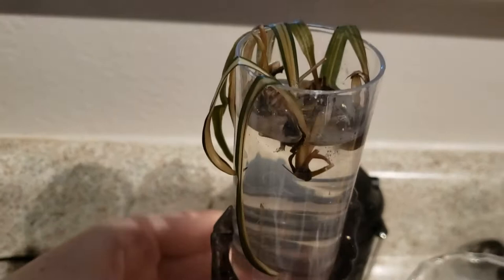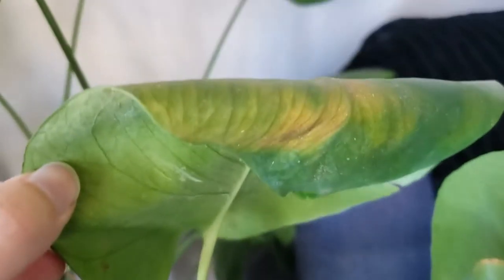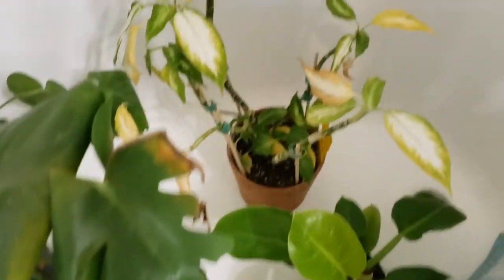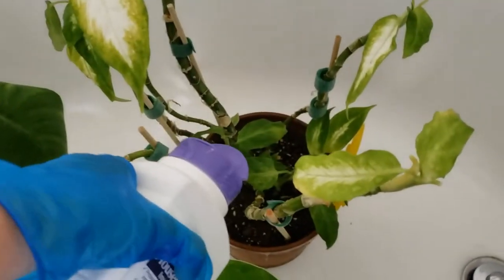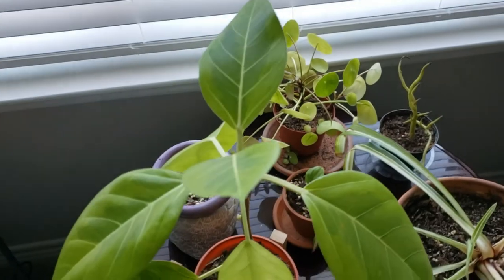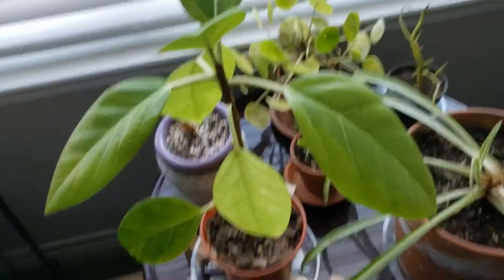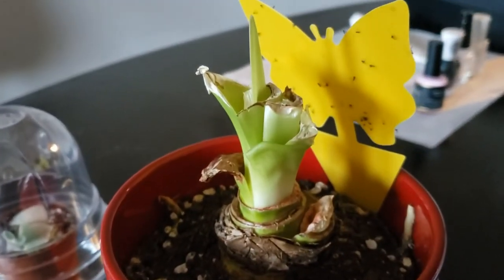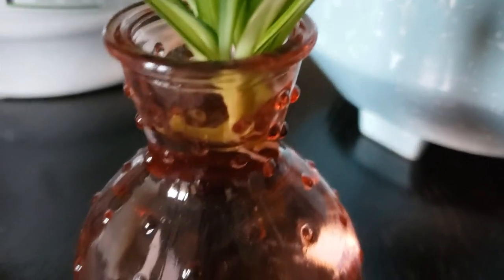Thrip Treatment Pt. 2 | Mistakes & Updates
I show you the mistakes I made in my first Thrip Treatment video plus I walk you through a more complete version of the treatment process I've been using that actually has visible results!

Also there's fun planty growth updates I found while treating my plants! :D